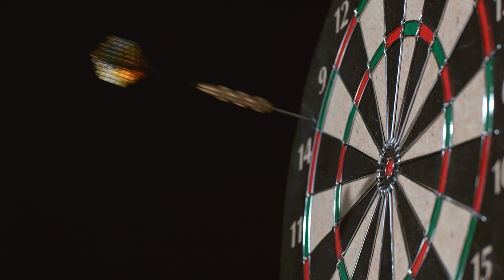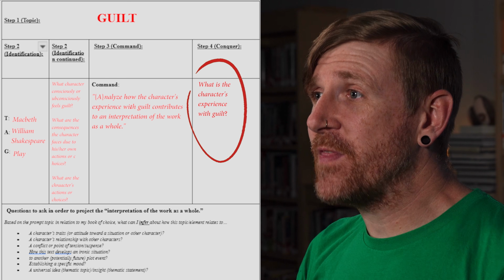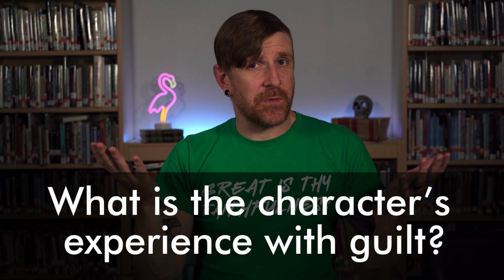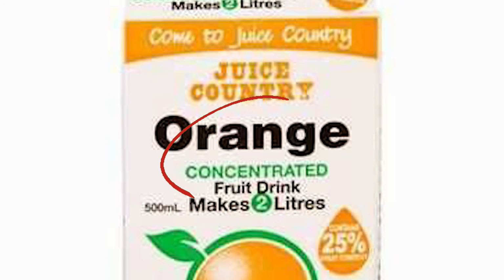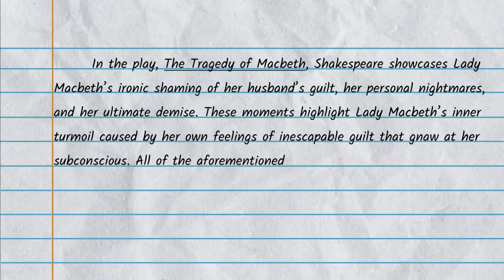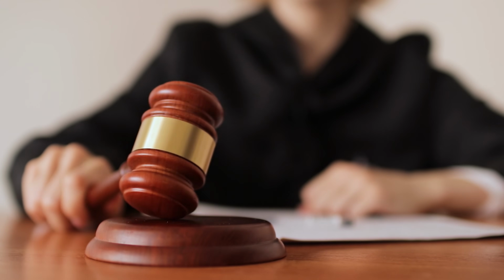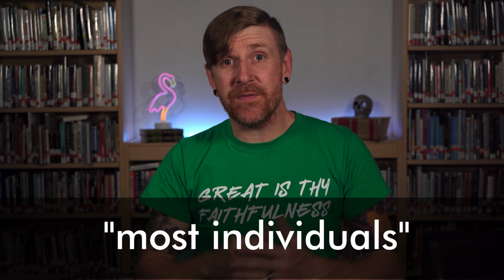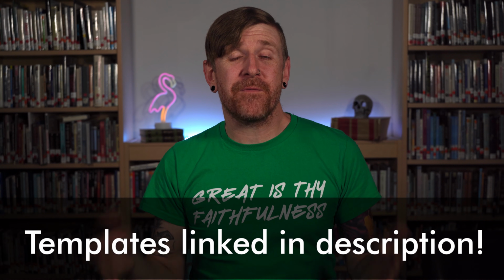*6 TEMPLATES!* Writing STRONG Thesis Statements for Literary Argument(s) | AP Lit Question 3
Learn how to write a thesis for any literary analysis or literary argument paper you could ever be assigned.  Here are 6 different templates you can use as you respond to any literary argument prompt you may possibly see on your state's standardized tests, your AP®* Lit exam, or even college exams.

These templates are especially helpful when answering Question 3 prompts on your AP®* English Literature exam. They can also be used for Questions 1 (Poetry Analysis) and 2 (Prose Analysis) on the Lit exam as well.

💀 *CONSIDER SUPPORTING THE GOE BY PURCHASING THE NEW TEMPLATES AND EXAMPLES HERE (FREE ACCESS IS RIGHT BELOW)* :

💀 *Access THE GARDEN OF ENGLISH'S SYMBOLISM VIDEO HERE* :
coming early 2025!

💀 *Access THE GARDEN OF ENGLISH'S MOTIF VIDEO HERE* :
coming early 2025!

All opinions are my own or my guests'.  This site is made for educational and entertainment purposes only.